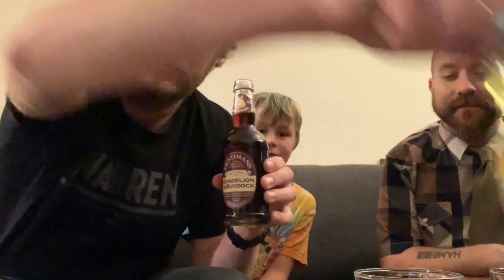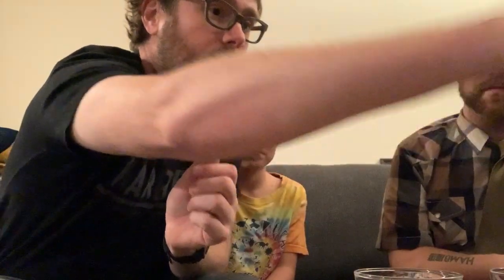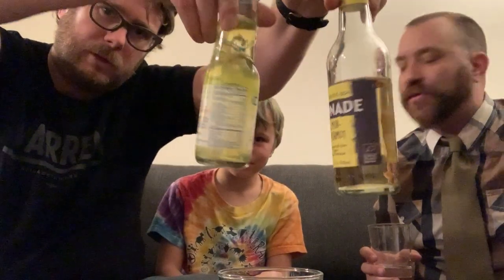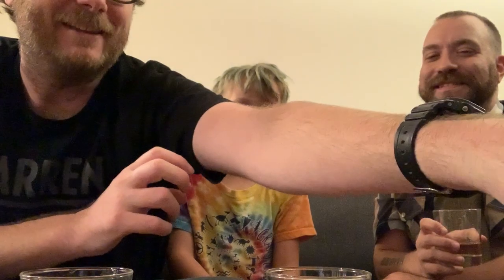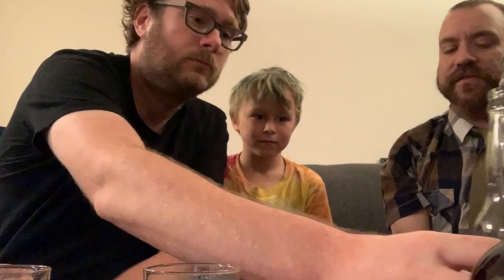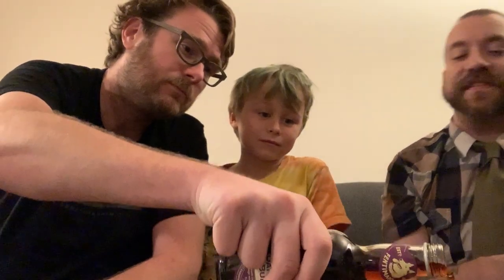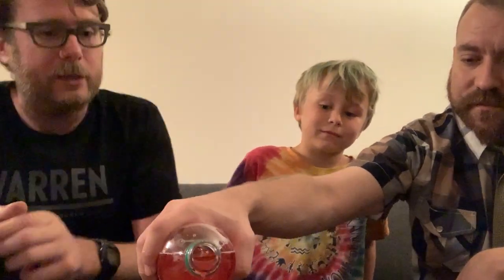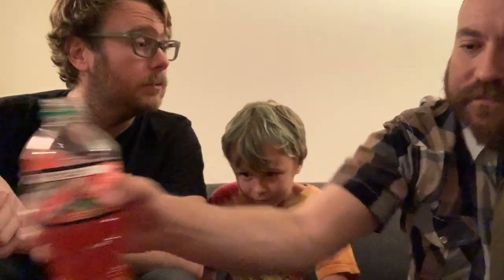Will and Justin’s Snack Shack SODA EXTRAVAGANZA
Today Will and Justin take a world tour of sodas with our special guest Dang!